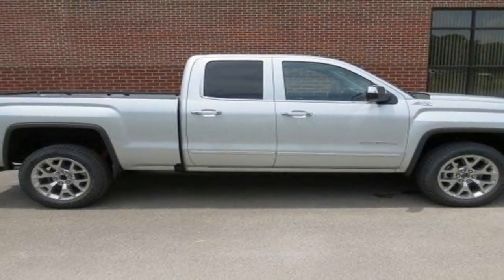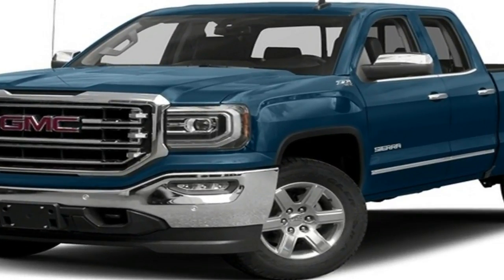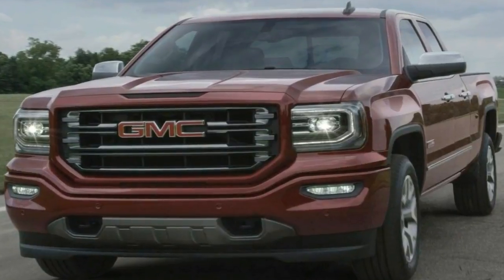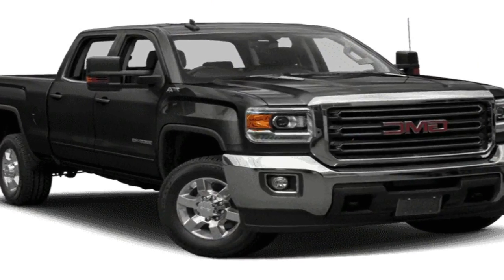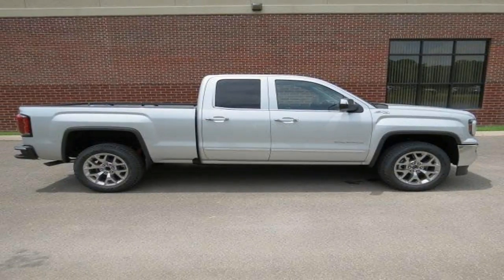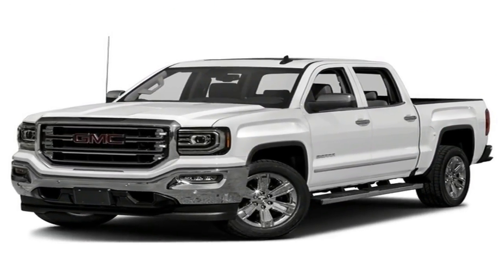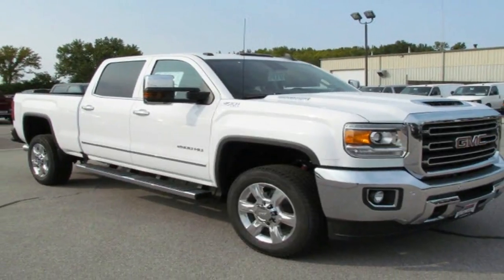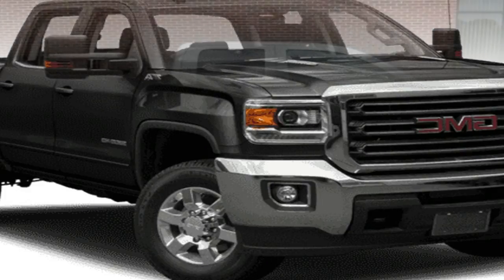HOT NEWS !!! 2018 GMC Sierra SLT spec & price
HOT NEWS !!! 2018 GMC Sierra SLT   spec & price - With plenty of standard features and cabin space, the GMC Terrain is a good compact SUV and a finalist for our 2018 Best Compact SUV for Families. It has a smooth and engaging ride, and three turbocharged engines are available. This GMC gets better gas mileage than many rivals, and its upscale cabin has roomy seats in both rows. The Terrain has few downfalls, but limited driver visibility is one of them.

██████ GET DAILY UPDATES! NOW! ██████